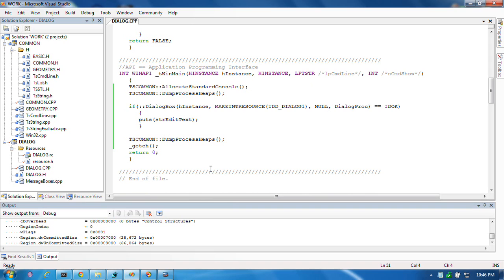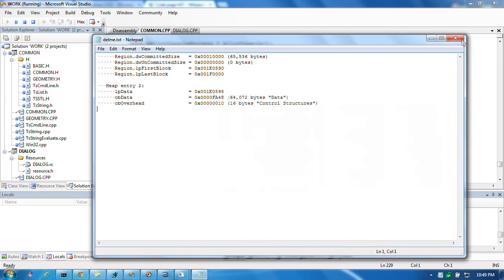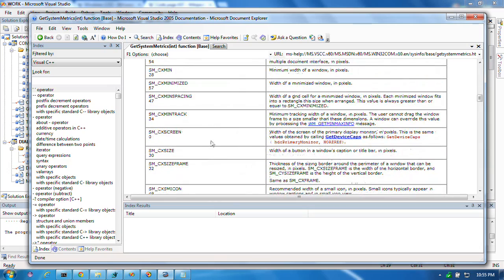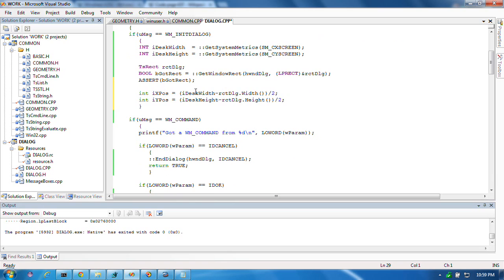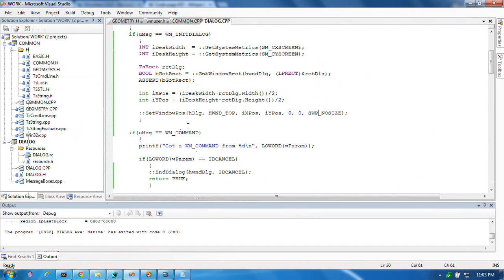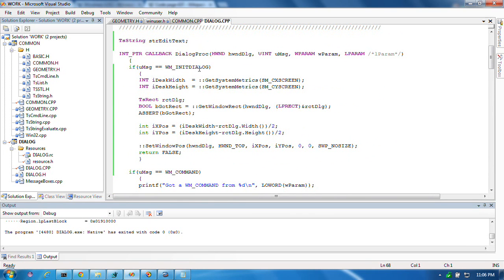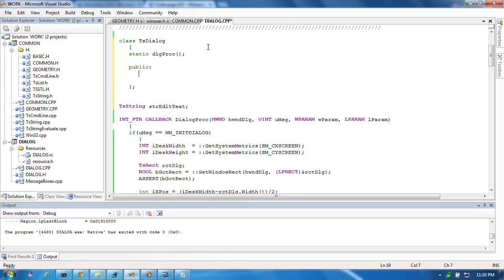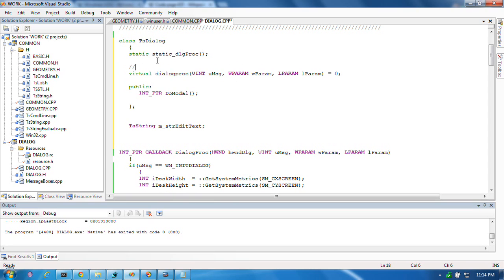C++ Tutorial #70 : WM_INITDIALOG, "pure virtuals" and a prelude of things to come.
I just wanted to point one thing out from the last time. The "punch line" bit ... go over the next-most important DialogProc message (WM_INITDIALOG) and give a short explanation of how things will (hopefully) progress in the next segment. Oh, and DialogBoxParam is explained.

Also, the concept of "pure virtual" functions is mentioned briefly.

- A